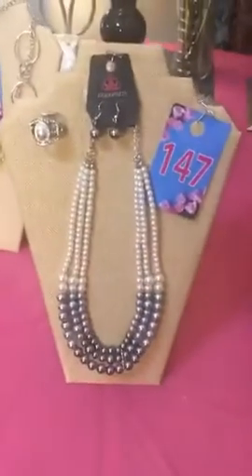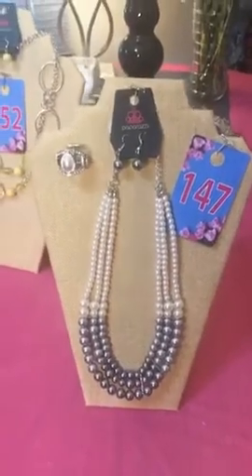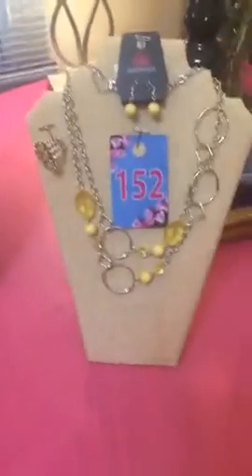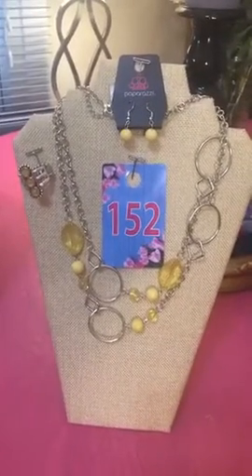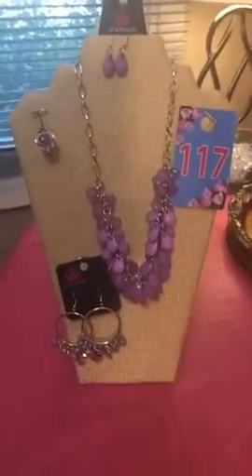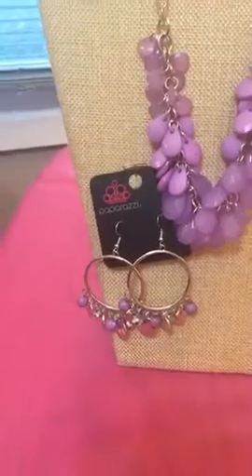Favorite 5 Friday Jewelry SALE August 21 2020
Check this out Everyone! I'm focusing on my Favorite Five jewelry pieces/combinations. Each piece is $5. Each piece is Fabulous. Also please join my Jewelry Junkie VIP